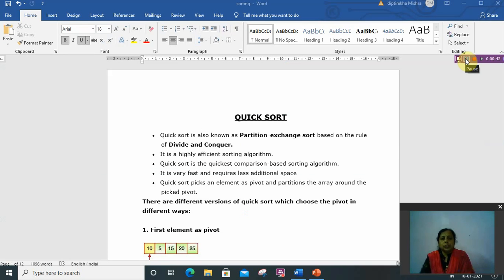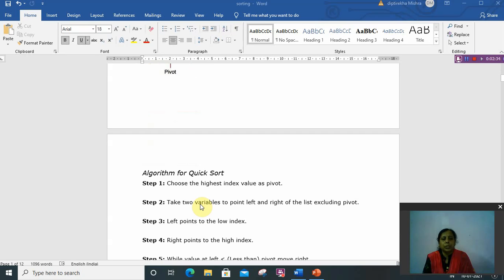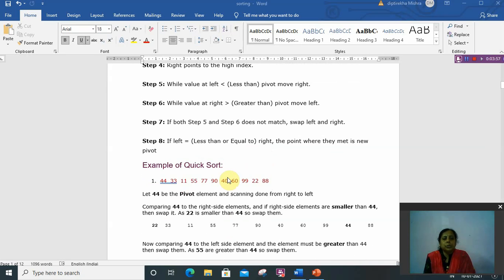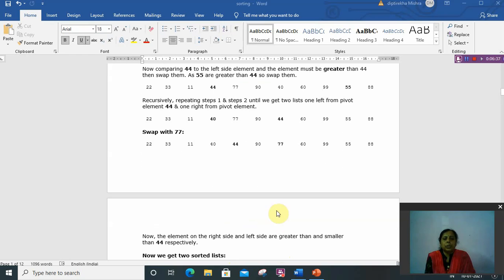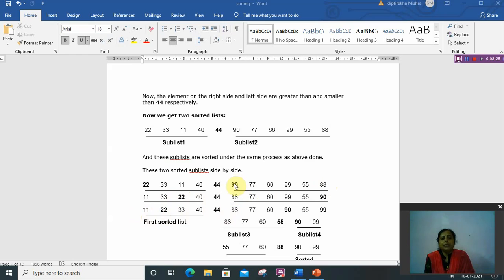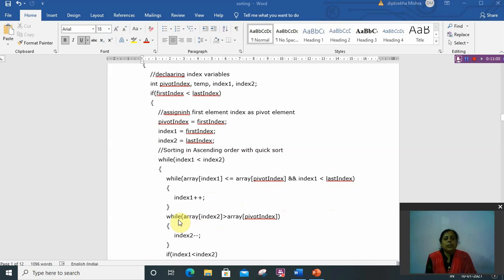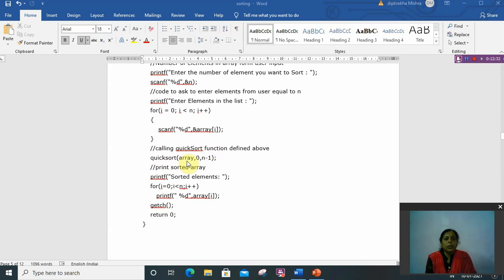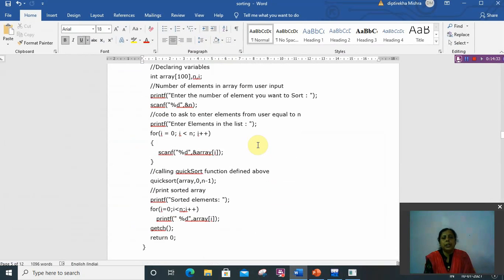QUICK SORT(DS LAB)